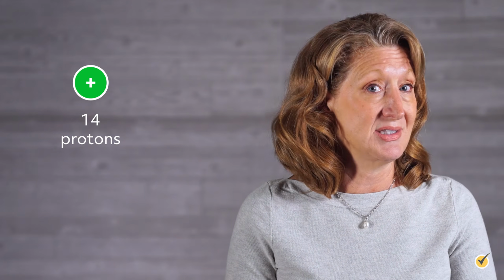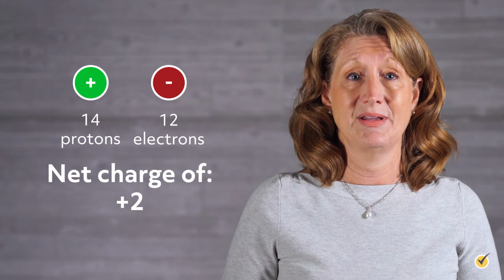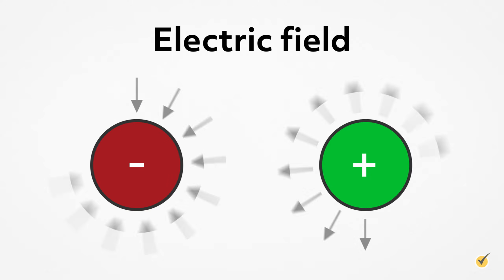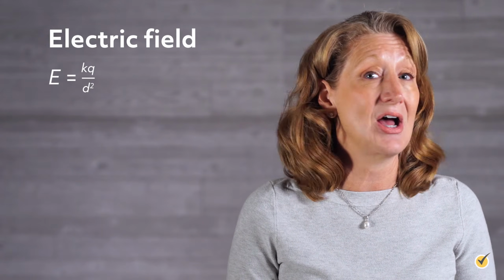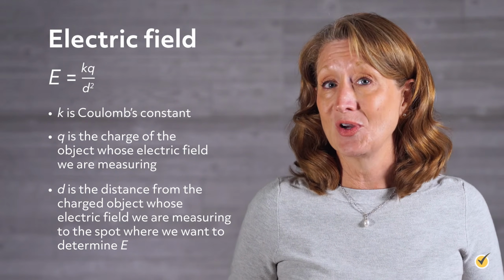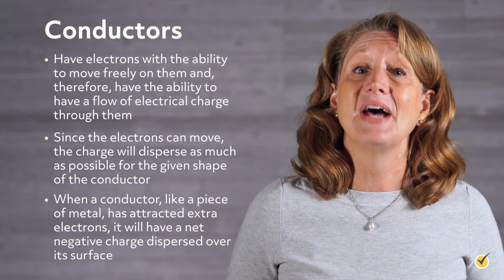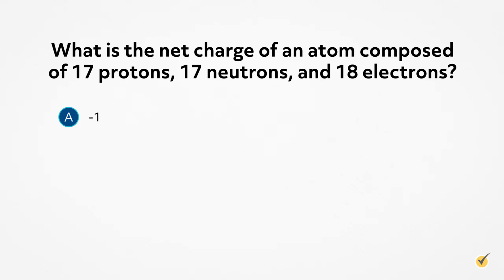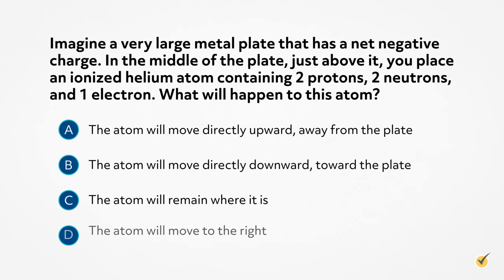Electric Charge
Hi, and welcome to this video on electric charge! In this video, we’re going to look at what electric charge is and how it’s measured.